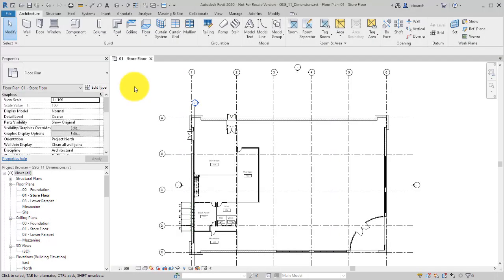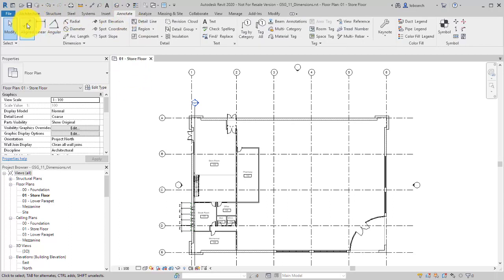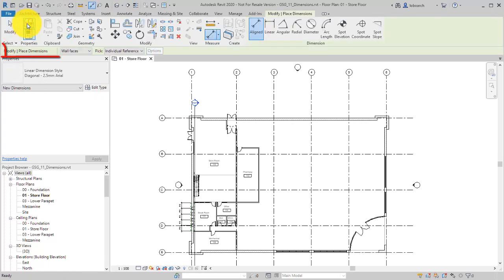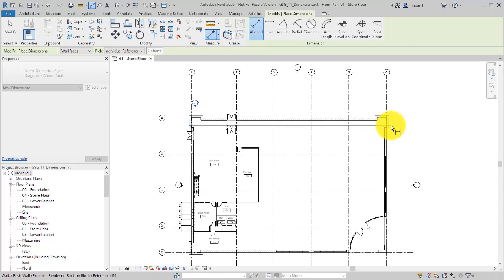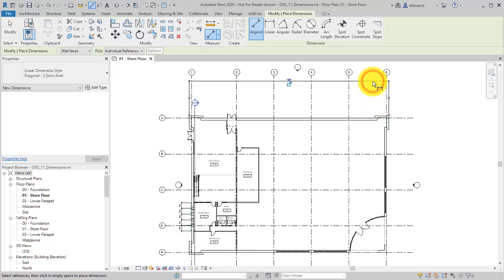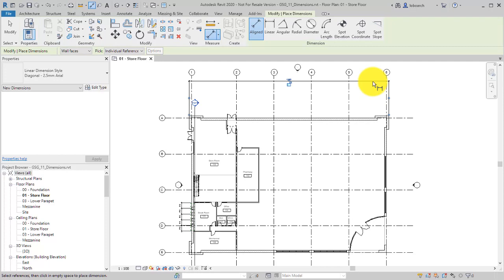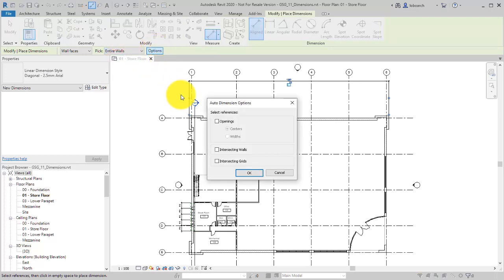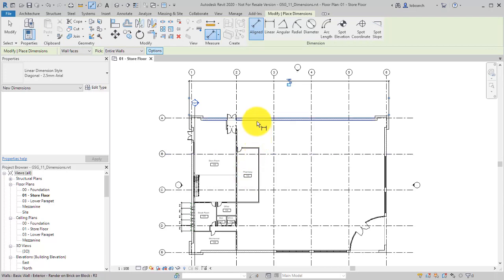Part -11 : Add Dimensions indicate the location of a feature wall, and to display building (w*l)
Part -12 : Add Notes of the tutorial, you place view-specific annotations in the model.